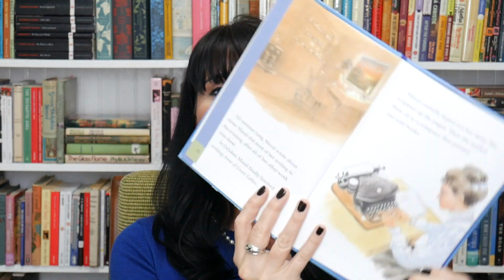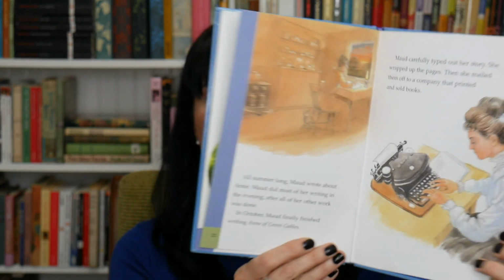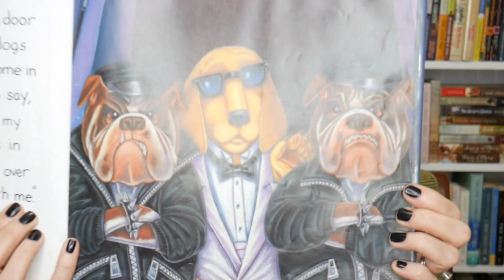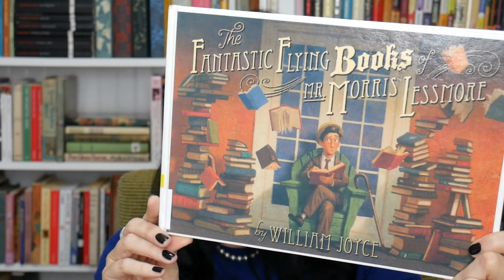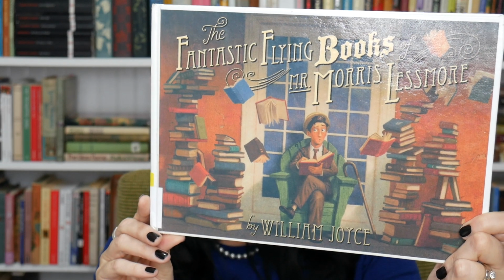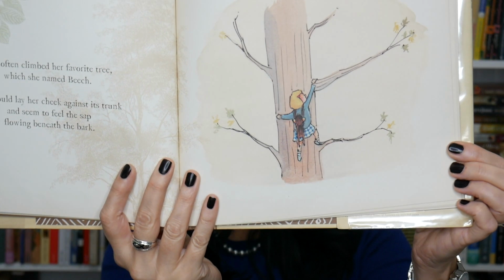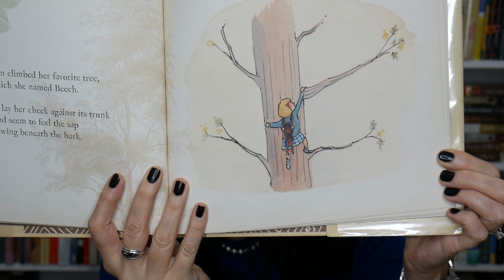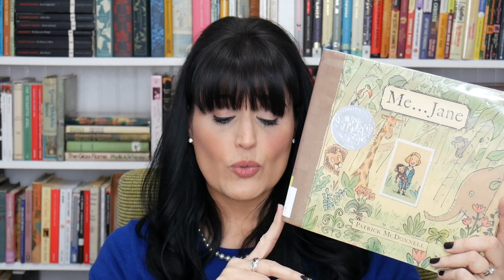WEEKLY READING UPDATE || NEW GOTHIC FAVORITE!!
Channels mentioned:
Nikki @nikkijoanne

30 Books in 30 Days Challenge